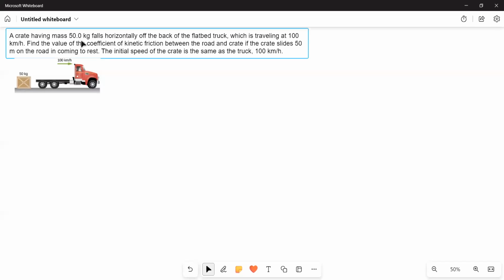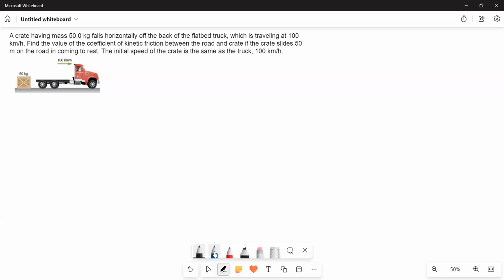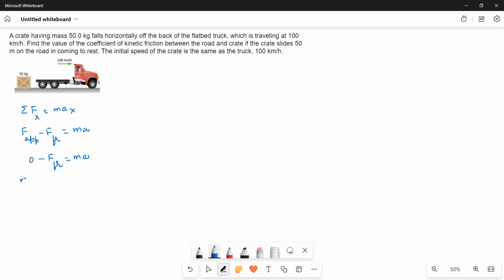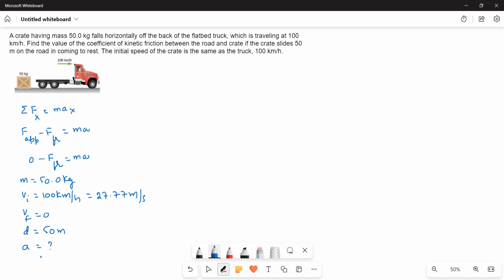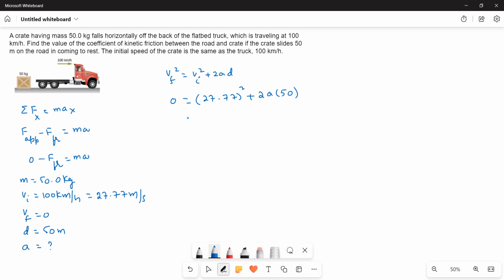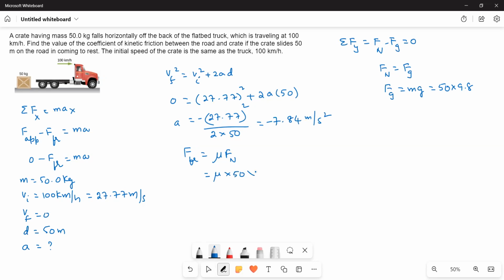Find Coefficient of Kinetic Friction of Crate having Mass 50 kg Falls Horizontally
A crate having mass 50.0 kg falls horizontally off the back of the flatbed truck, which is traveling at 100 km/h. Find the value of the coefficient of kinetic friction between the road and crate if the crate slides 50 m on the road in coming to rest. The initial speed of the crate is the same as the truck, 100 km/h.
This video is made for the students of physics. forces, friction, kinematic equations, vectors, projectiles, momentum and impulse, collisions, uniform circular motion, rotational motion, simple harmonic motion, current electricity @physicsoffshore ​